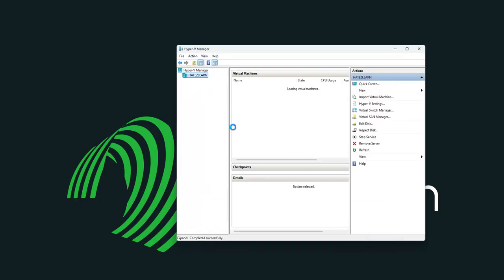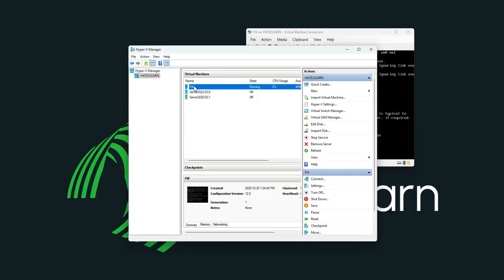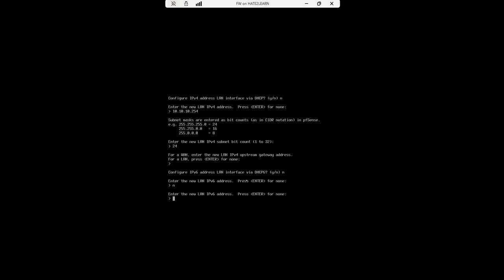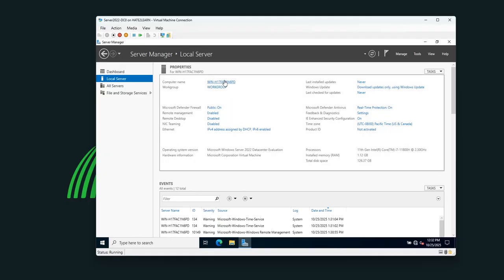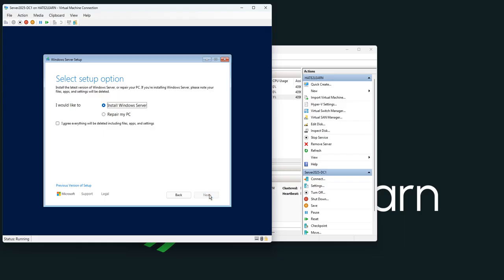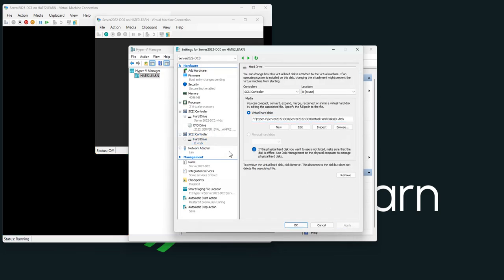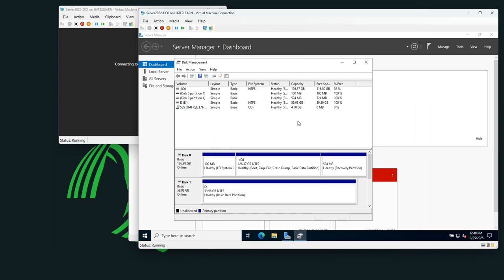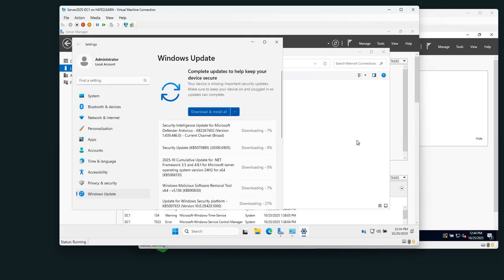Episode 1 | Install pfSense, Windows Server 2022 & 2025 on Hyper-V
In Episode 1 of the Active Directory Home Lab on Hyper-V series, we install PfSense as a router along with Windows Server 2022 and Windows Server 2025 to build a realistic on-prem network lab.